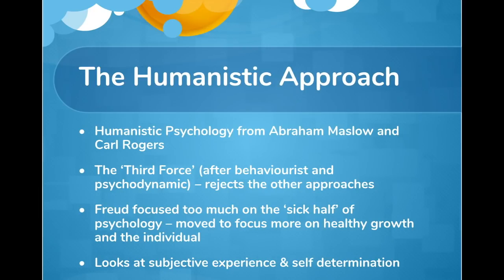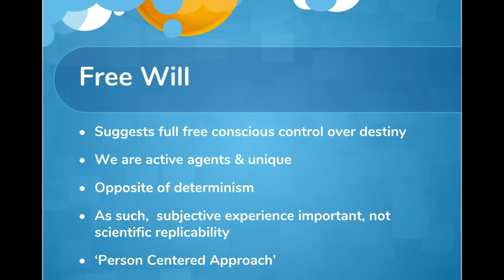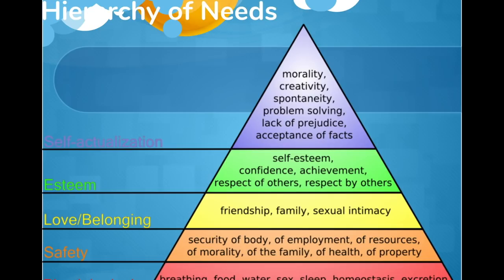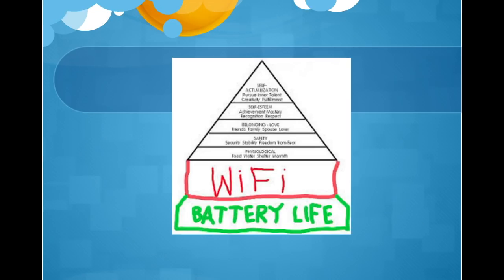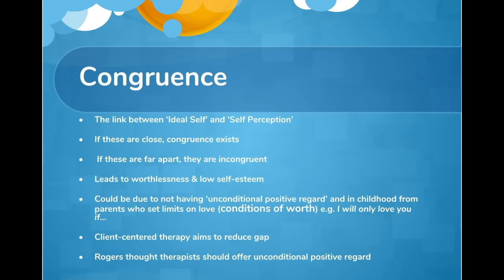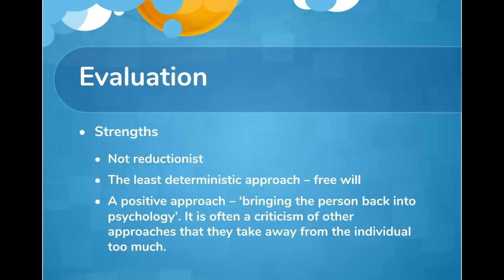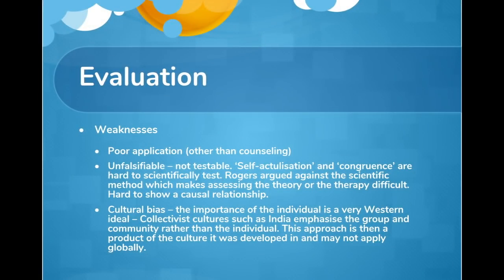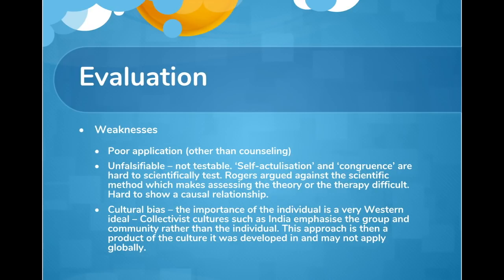Approaches in Psychology:Humanistic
A flipped classroom video for the Humanistic Approach. If you need more detail I used this book to make my slides